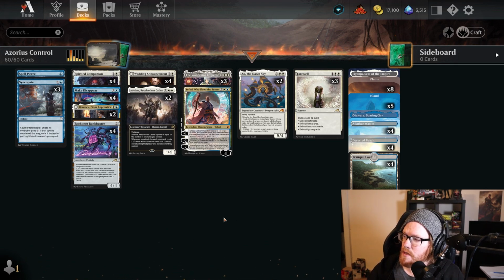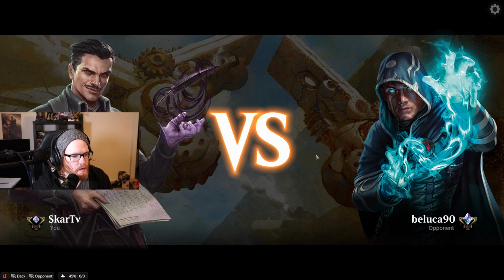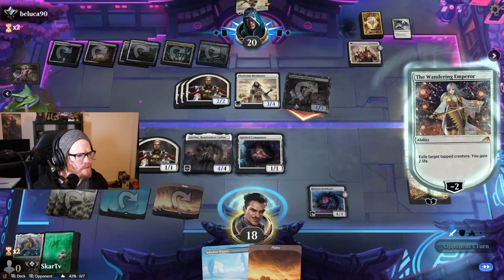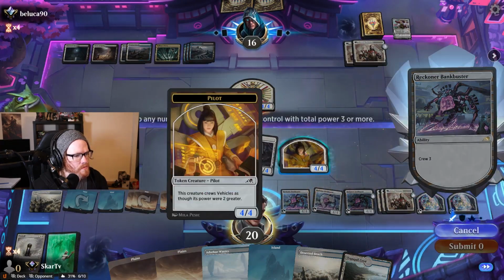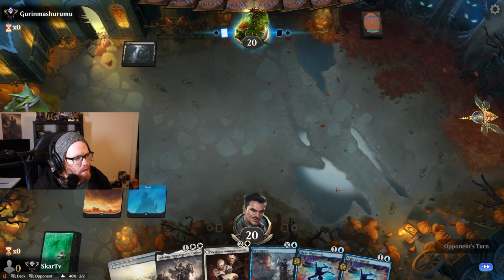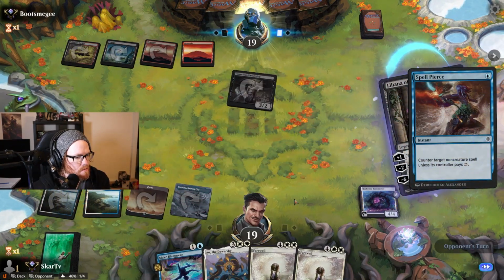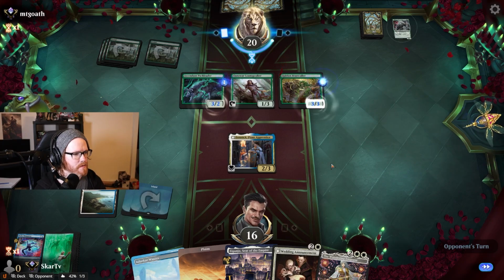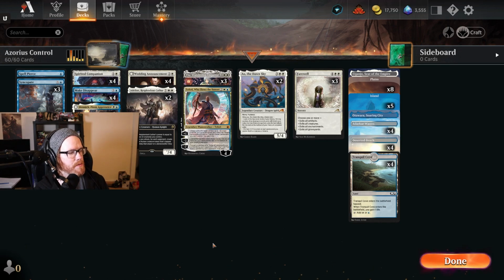Playing Classic | Azorius Control | MTG Arena Standard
In today's video, we will be diving into a classic control deck with azorius control in mtg arena standard. Over the past few years, control has had its ups and downs with where it fits in the meta, and in the current meta, it has its place overall. Like most control decks aggro is one of the tougher matchups as it's a bit faster than sometimes we can get our control cards online.

Decklist:
Intro/DeckTech:
Game 1: 4:45
Game 2: 11:28
Game 3: 25:24
Game 4: 30:50
Game 5: 38:36
Game 6: 45:32
Outro/Recap: 52:18

Socials